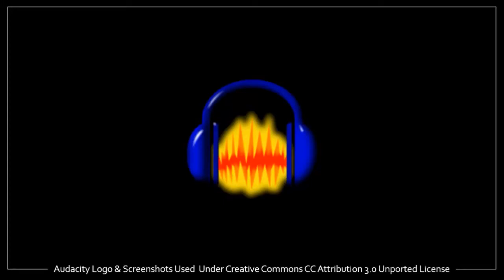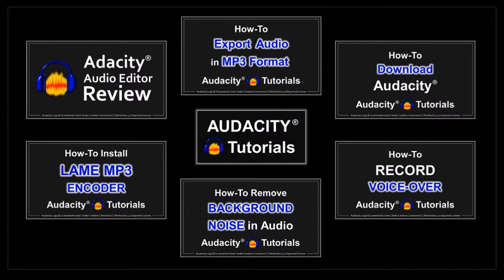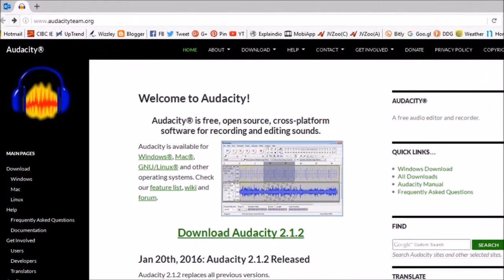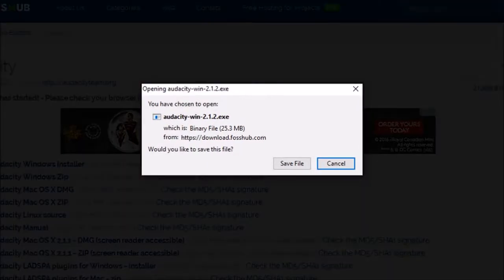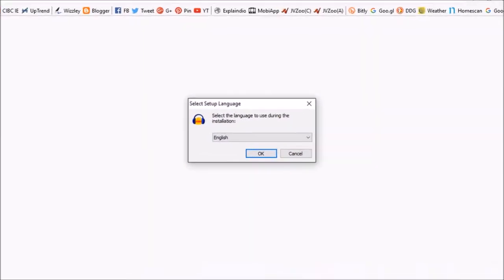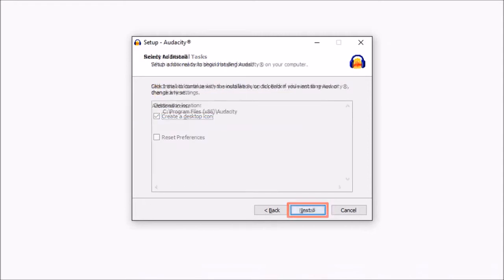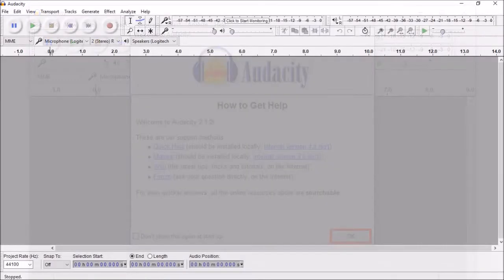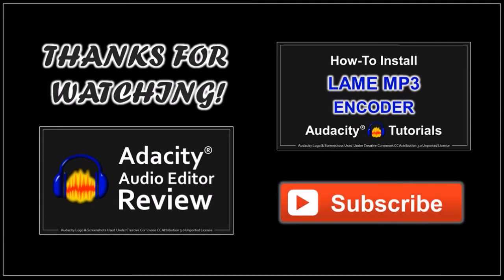How to Download Audacity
In this tutorial, I will show you How to Download Audacity. It is a free, open-source audio editor that I’ve been using for a few years now. It’s a great audio tool to have if you are a video creator. Audacity is packed with a lot of features, filters and functionality.

I mostly use it to remove background noise and to enhance the quality of the audio in my voice-overs. I create video tutorials for my YouTube channel and so audacity comes in handy for all my video with voice-over.

Make sure to download Audacity from the official website in order to avoid any malware, spyware or adware. Also, you can check the link below for more Audacity Tutorials on my YouTube channel.

CREDITS: Audacity® is a registered trademark of Dominic Mazzoni | Audacity Logo & Screenshots Used Under Creative Commons CC Attribution 3.0 Unported License | Microsoft, Windows, and the Windows logo are trademarks, or registered trademarks of Microsoft Corporation in the United States and/or other countries.

Song: Coupe by The Grand Affair